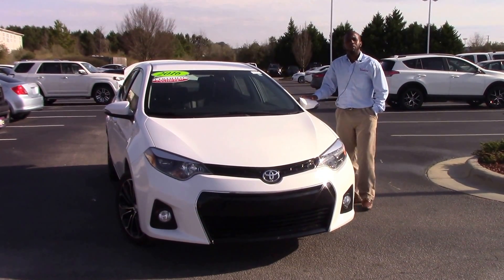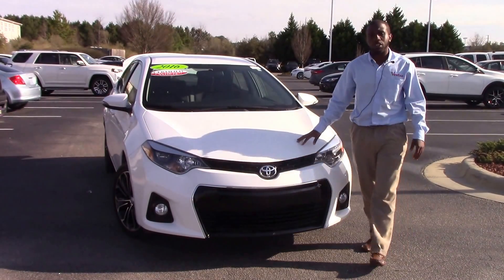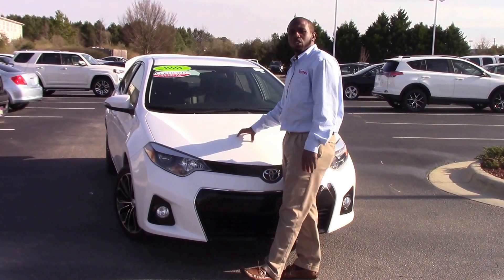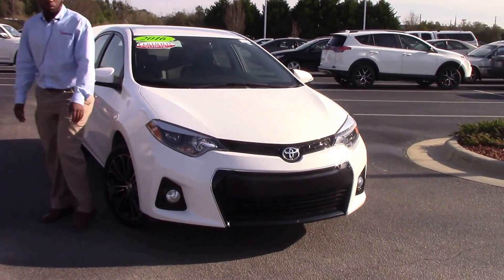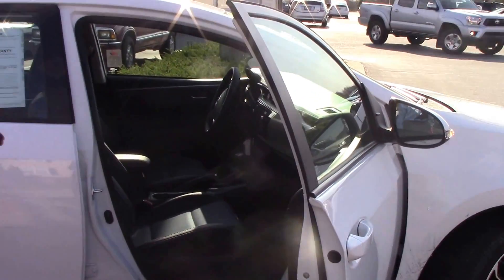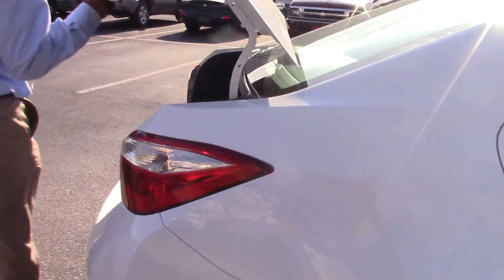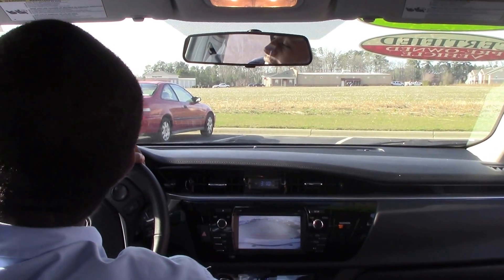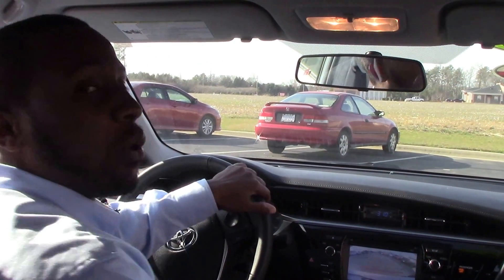2016 Toyota Corolla, Wilson NC, Walk Around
Come take a venture into this beautiful, 2016 Toyota Corolla.  Come check it out here at Hubert Vester Toyota, where we are the difference!

Certified!, Local Trade!, Carfax One Owner!!!, And Great Fuel Economy!!. Like new. Low miles mean barely used. Don't pay too much for the wonderful-looking car you want...Come on down and take a look at this fantastic-looking 2016 Toyota Corolla. It is nicely equipped with features such as Carfax One Owner!!!, Certified!, Great Fuel Economy!!, And Local Trade!. Toyota Certified Pre-Owned means you not only get the reassurance of a 12mo/12,000 mile Comprehensive warranty, but also up to a 7yr/100,000-Mile Powertrain Limited Warranty, a 160-point inspection/reconditioning, 1yr Roadside Assistance, trip-interruption services, rental car benefits, and a complete CARFAX vehicle history report. This Toyota Corolla has a great cockpit layout, with all the controls easy to find and right where you need them.
Features

Comfort
Six speakers
Antenna
Cruise control
Piano black trim and none
Remote power locks ; automatic locking
Upholstery cloth
Driver sports front seat manual height, front passenger seat sports front seat
Split-folding rear seats:
Climate control
Exterior
Front and rear alloy two-tone 17" x 7.0"
Trunk/hatch spoiler
Safety
ABS
Technical
Primary fuel type: unleaded
Power (SAE): 132 hp @ 6,000 rpm; 128 ft lb of torque @ 4,400 rpm
Transmission: continuously trans with manual mode and paddle shifters